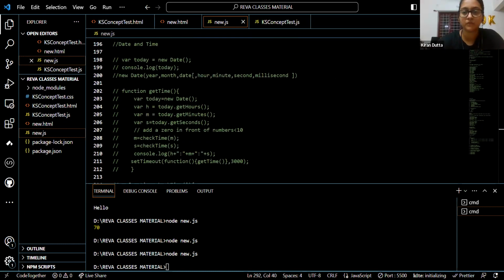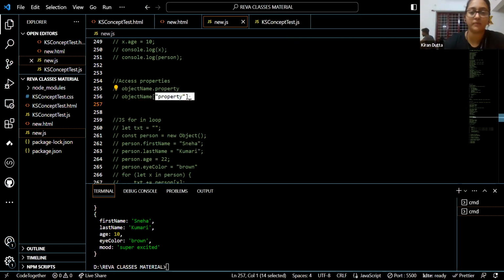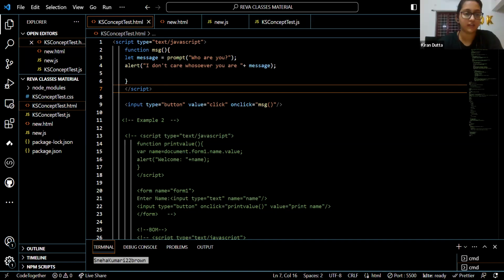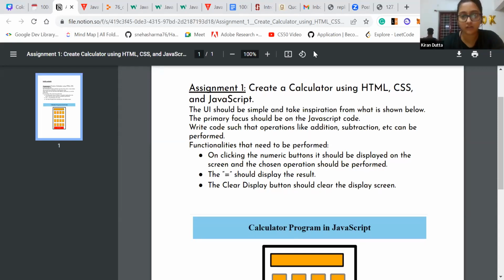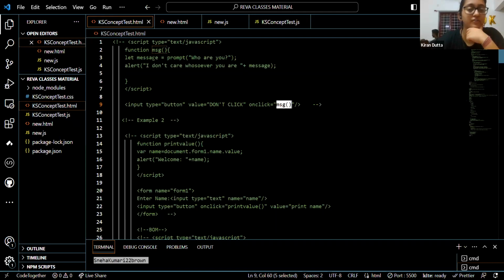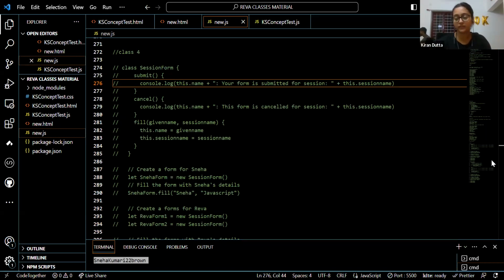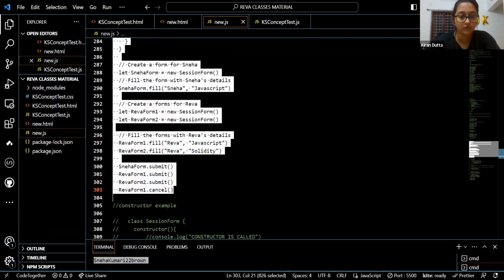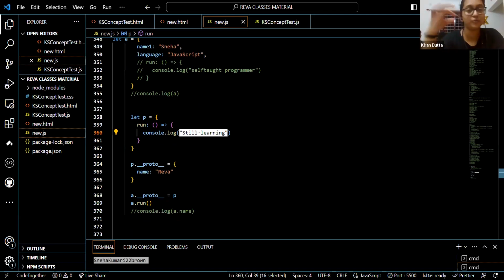100 GIB Recording 17th May